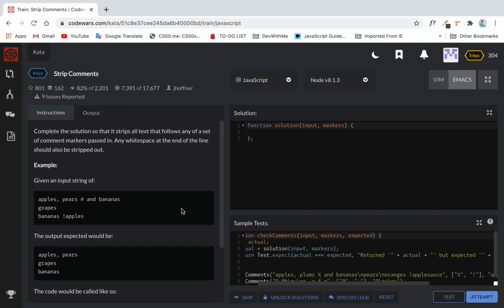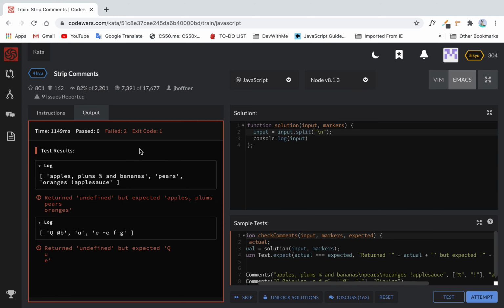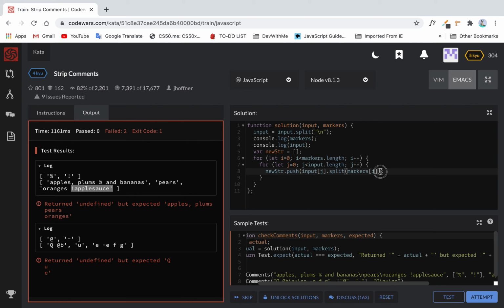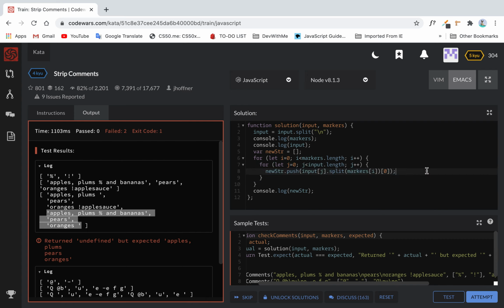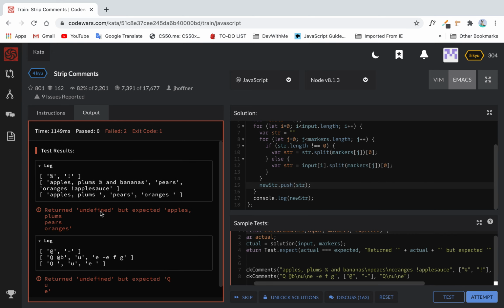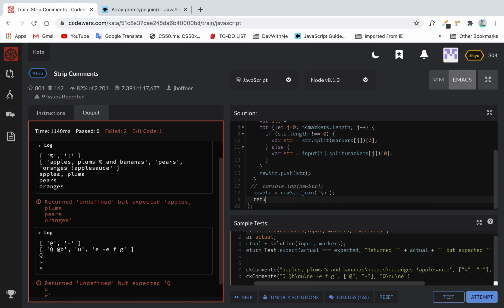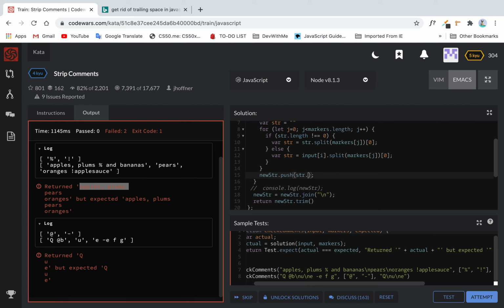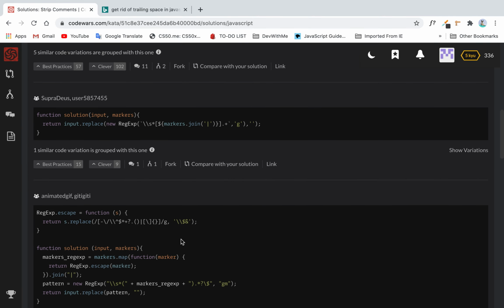JavaScript Coding Challenge #12: Strip Comments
Hello World! Welcome back to another JavaScript Coding Challenge, in this coding challenge, I worked on some string manipulation, string prototype methods, and nested loop.